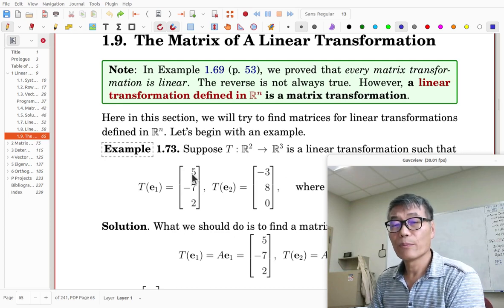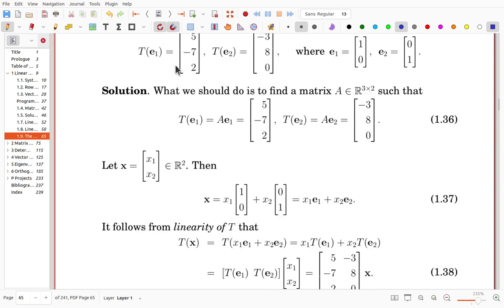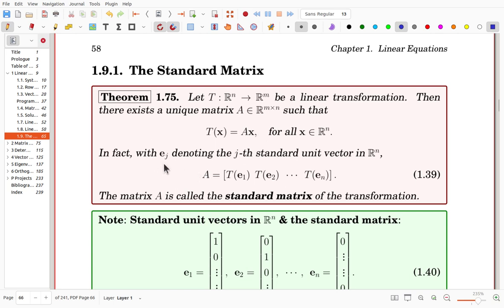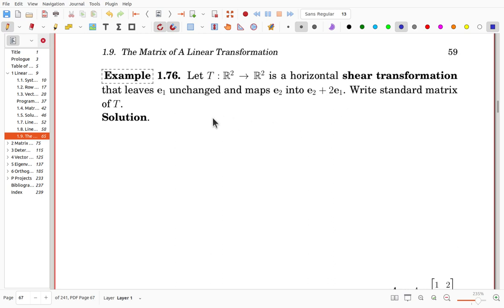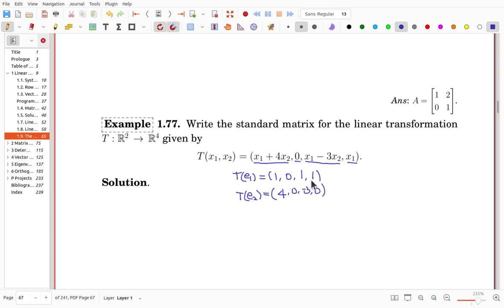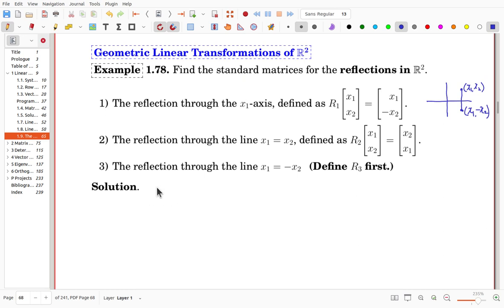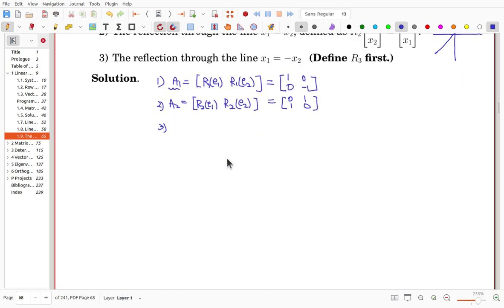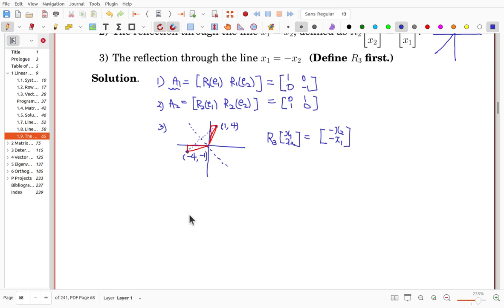MathTalent Linear Algebra Sec 1.9 Part 1 The Standard Matrix of A Linear Transformation